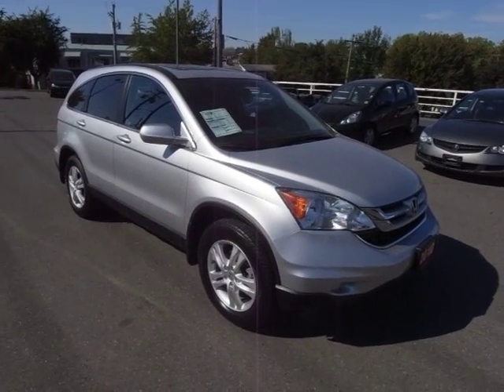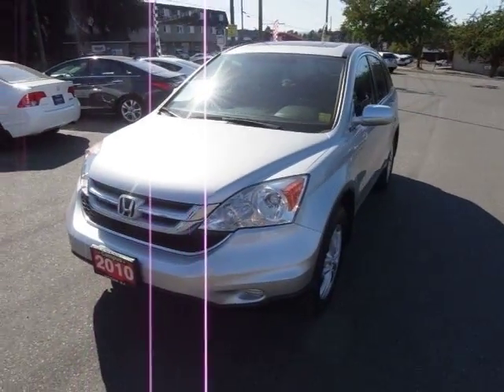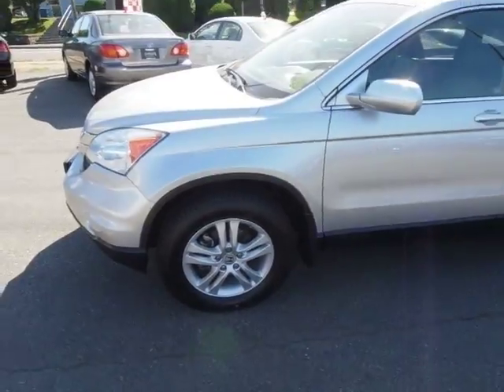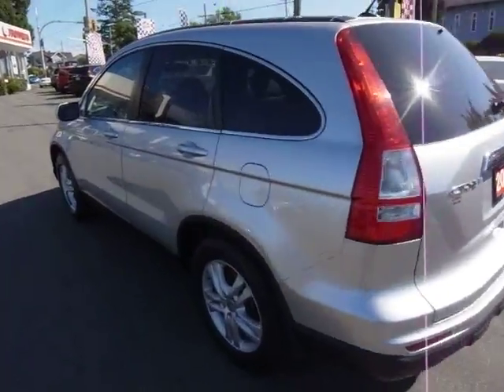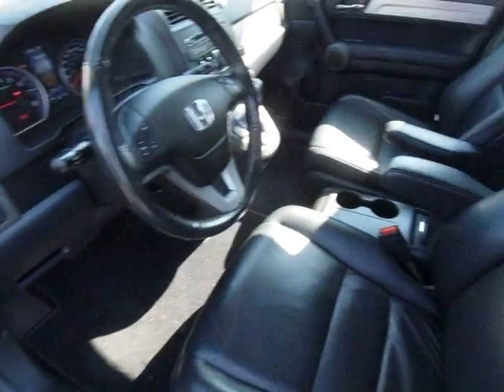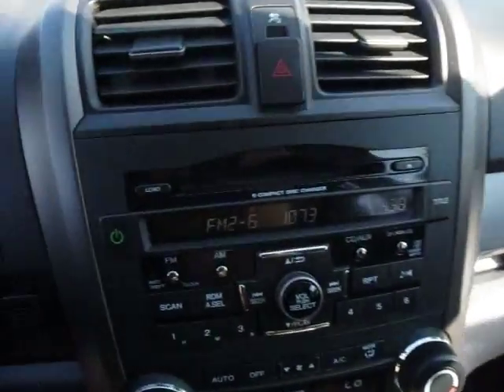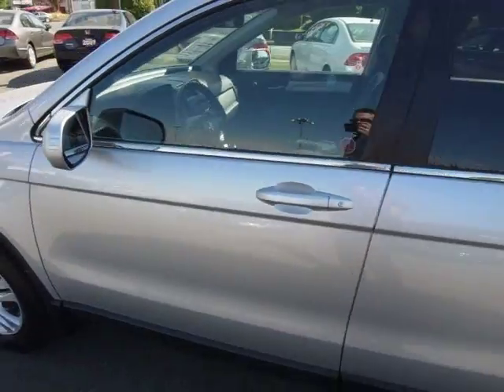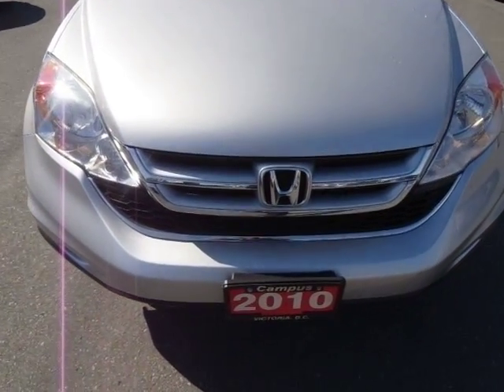2010 CRV EXL @ CAMPUS HONDA IN VICTORIA!!